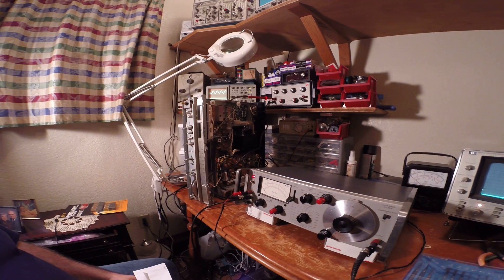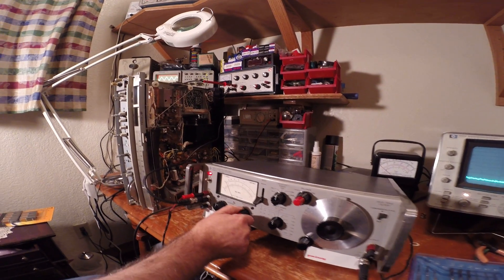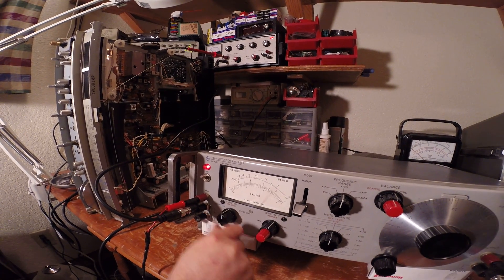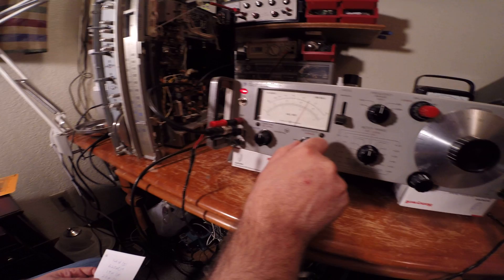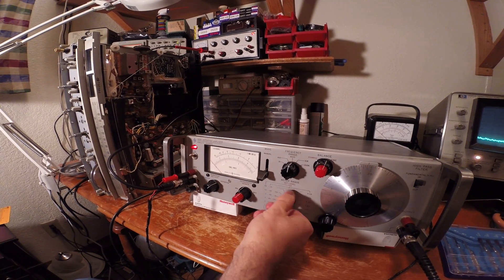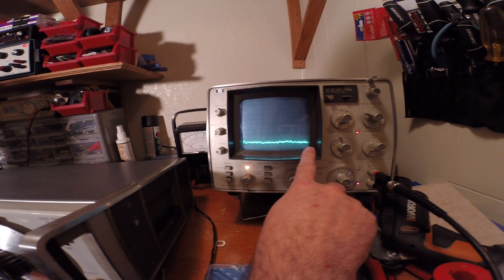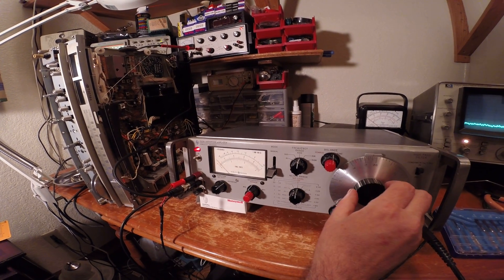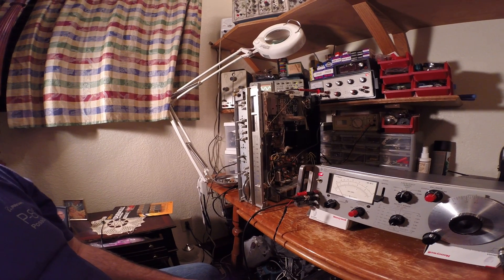Marantz 2238B THD Measurement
Leonard Peters, Marantz 2238B distortion measurement. HP333 and HP3580a. The 5th measurement is actually at 39 Watts.